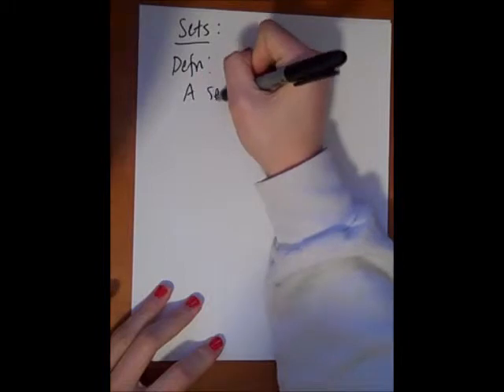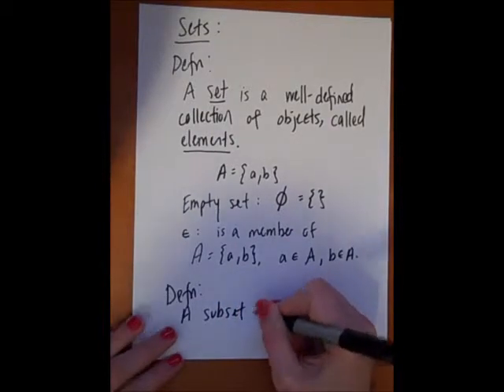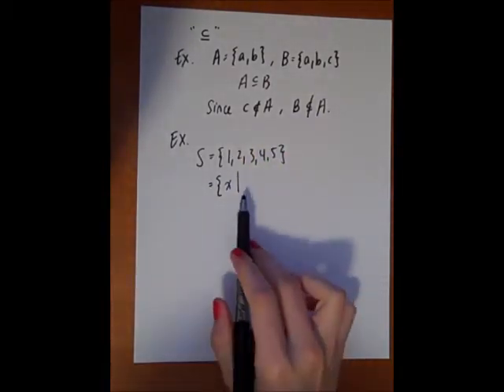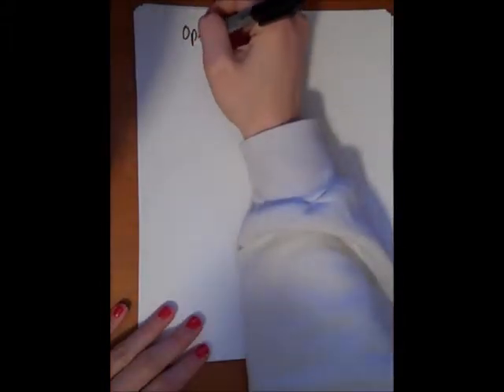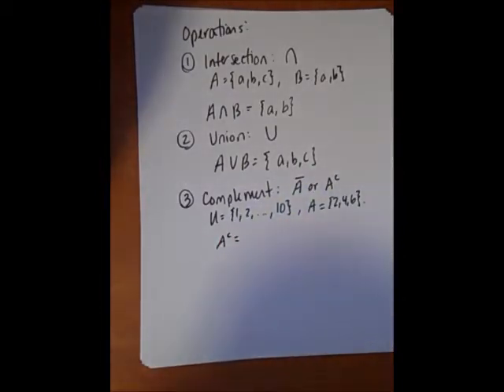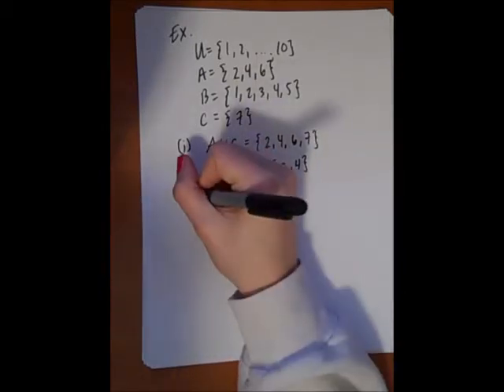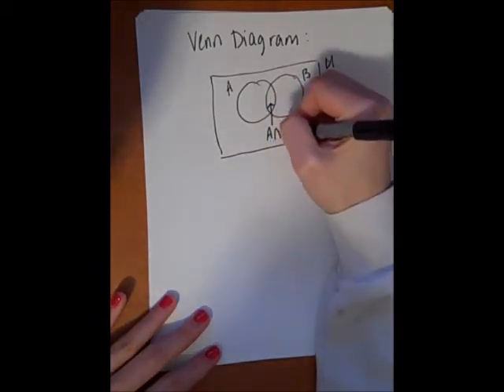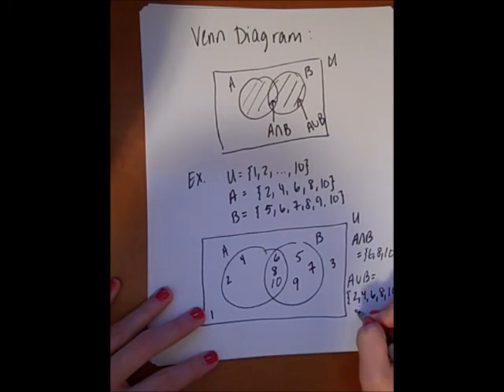01 1 Sets